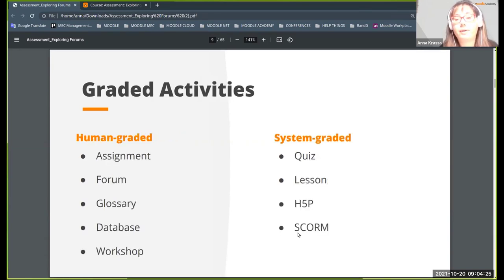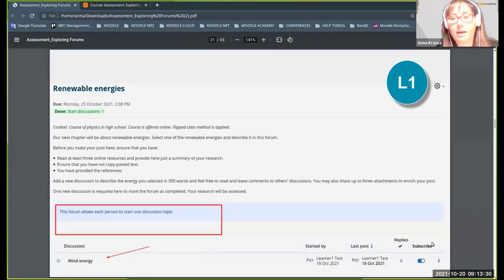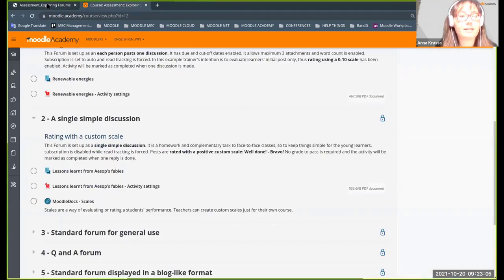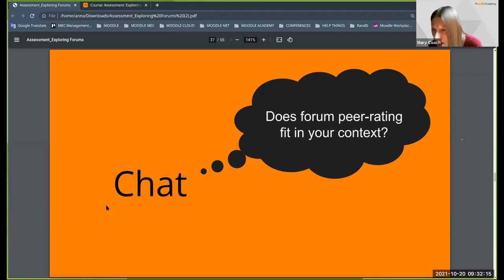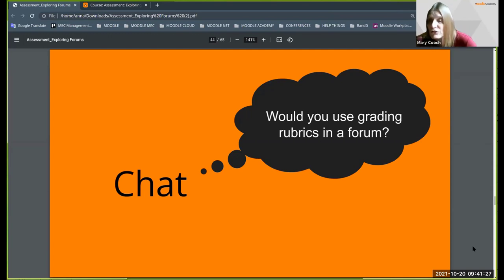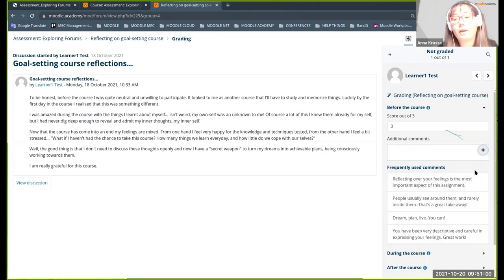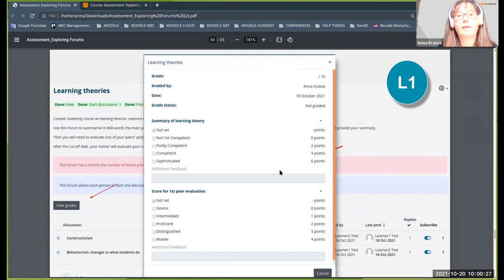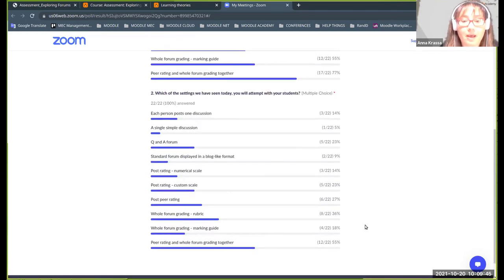Assessment: Exploring Forums - Moodle Academy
In this webinar you will learn about the use of Forum activity for formative and summative assessment, exploring the post and whole forum grading options, the simple and advanced grading methods, and the peer-assessment.

This webinar is part of the Moodle Academy course 'Assessment: Exploring Forums'